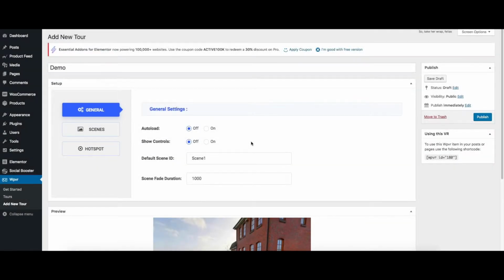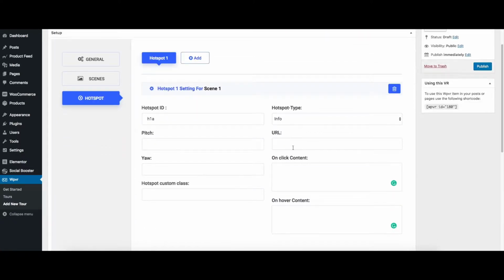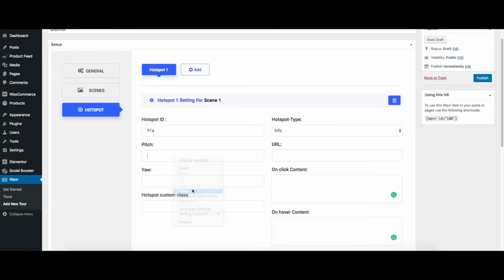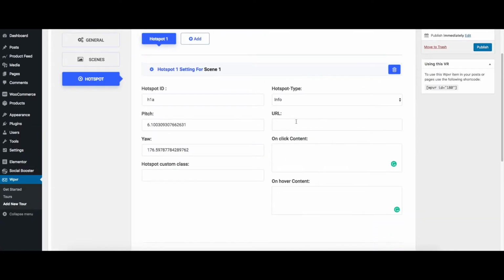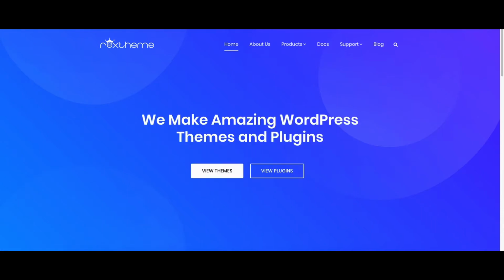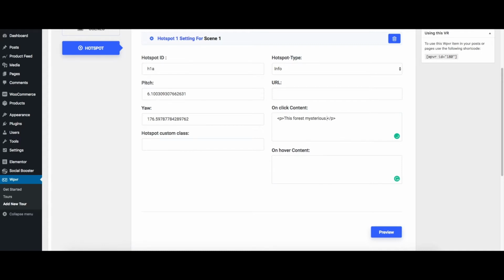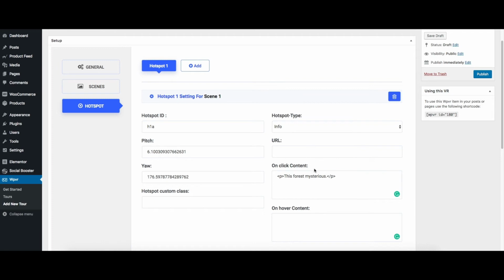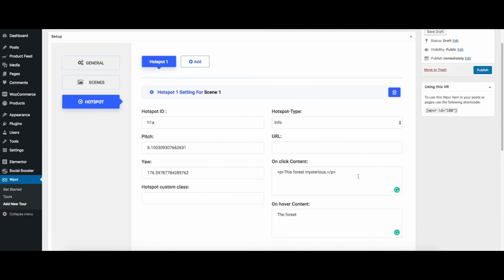How To Create A Virtual Tour In WordPress - Step 4 - Creating Hotspots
Learn how to Create a Virtual Tour in WordPress using WPVR.

Step 4: Creating Hotspots

With the WPVR, set up a virtual tour for your customer where they can navigate a 360 view of your location, switch between several spots (or rooms), get information on items on the location, zoom in and out to get better view, and get an overall idea about how your place may look in reality.